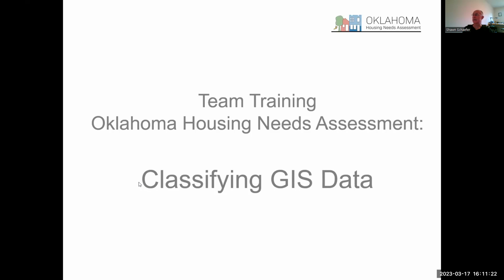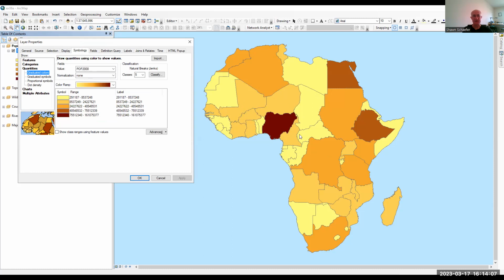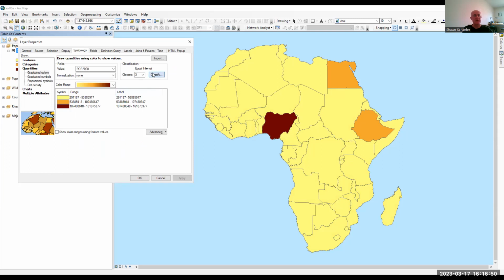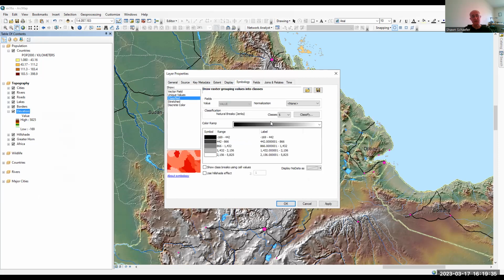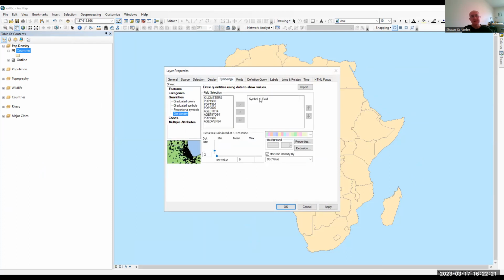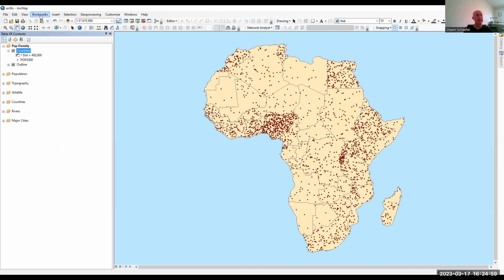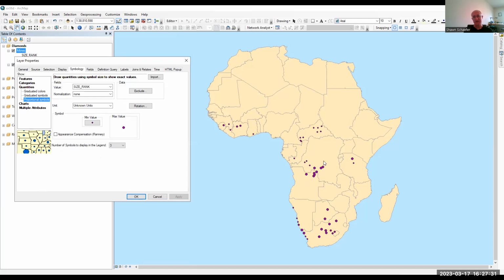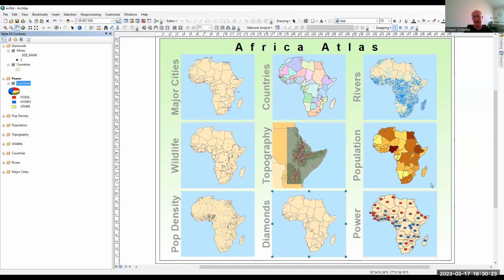Classifying GIS Data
This is a team training video for the Oklahoma Housing Needs Assessment Project Team. This video focuses on classifying features and rasters in ArcGIS.